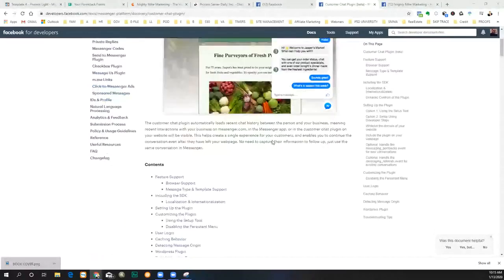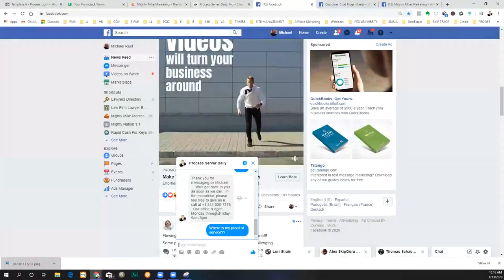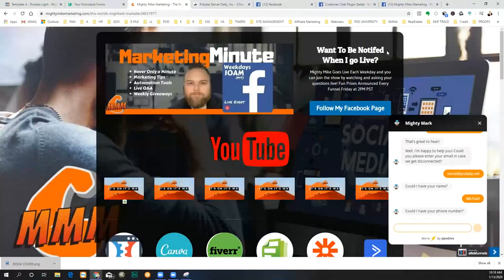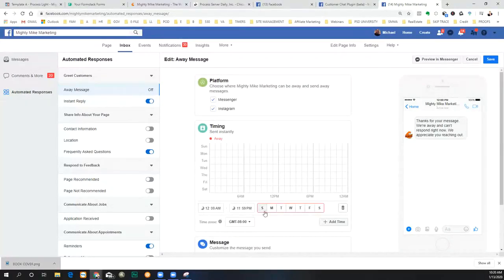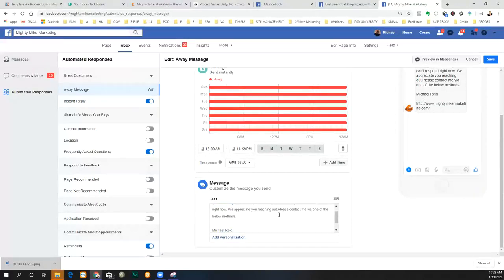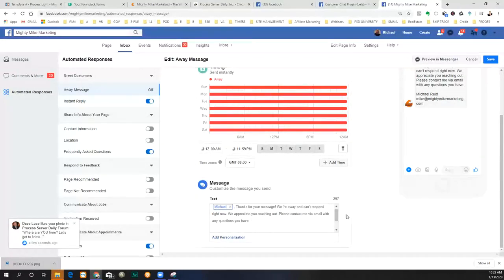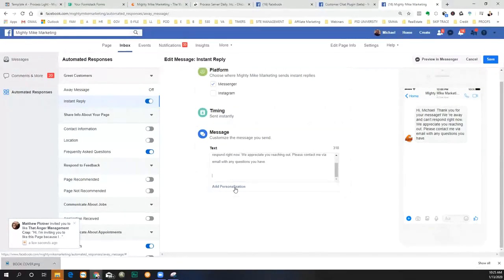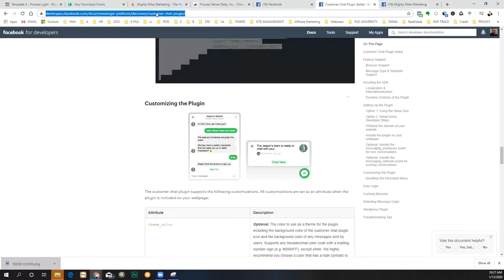Facebook Messenger as your Automated Chat Bot On your Website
Mighty Marketing Minute - Facebook Messenger as your Automated Chat Bot On your Website